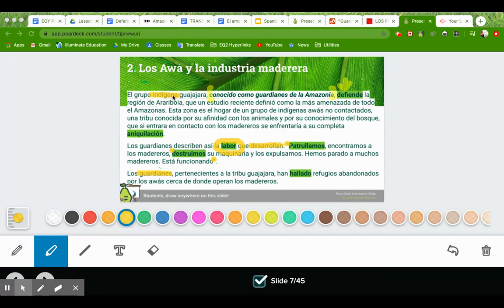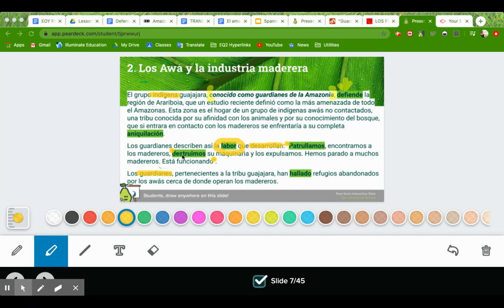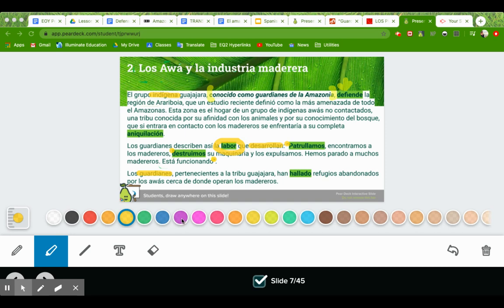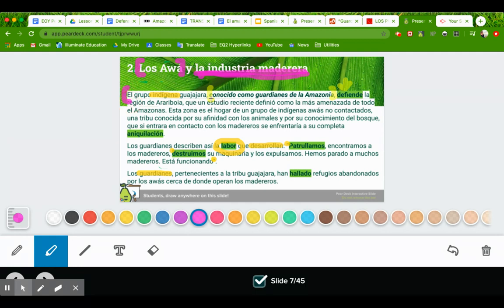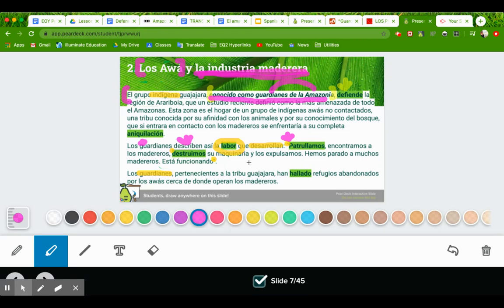Untitled: May 29, 2020 10:48 PM